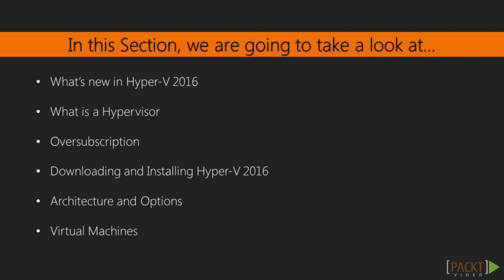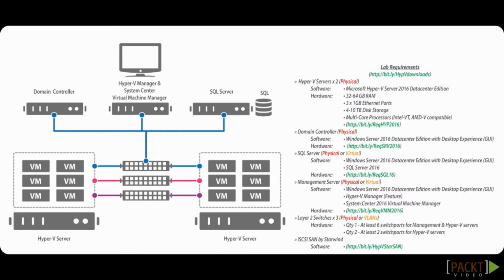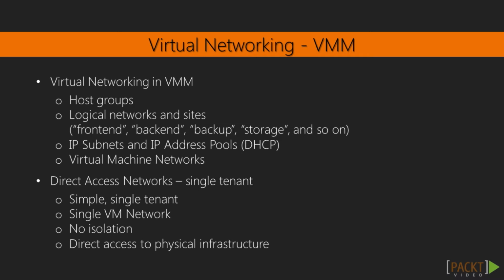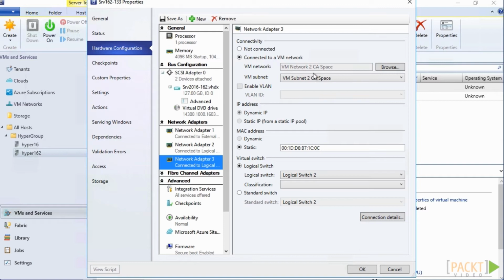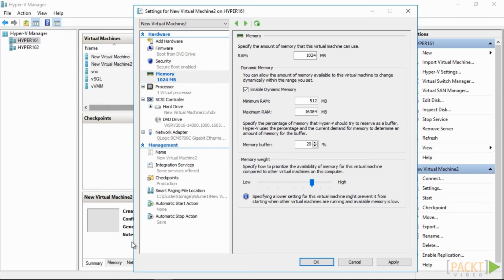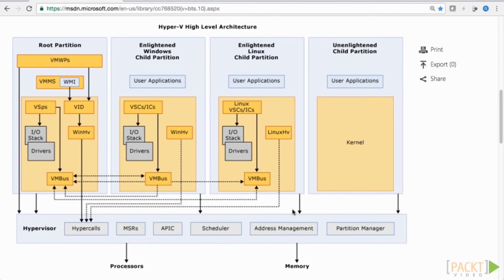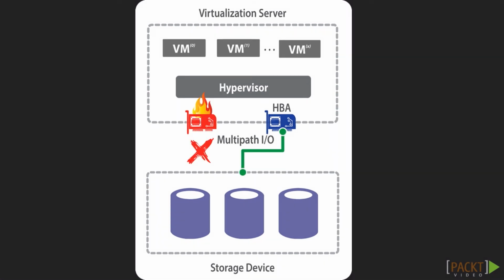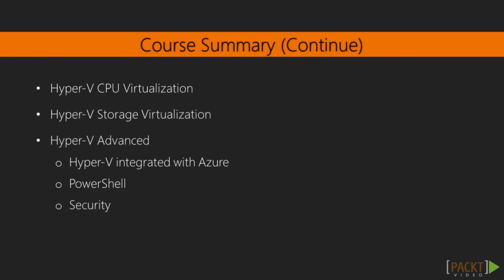Learning Windows Server Hyper-V 2016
Develop effective skills to design and implement server virtualization using Windows Server 2016 Hyper-V

Learn how to leverage Hyper-V 2016 to perform essential tasks on the Windows Sever 2016 platform
Get to grips with essential concepts such as network, memory, and storage virtualization
A learning tutorial that ensures you perform server virtualization with ease

Learning
Explore the new features of Hyper-V 2016
Master Hypervisor
Manage virtual machines with Hyper-V Management
Learn to set up Hyper-V networks and CPU virtualization
Learn to decouple substrates in Hyper-V memory and storage virtualization
Configure Azure public clouds and Hyper-V private clouds
Learn the crucial security features to protect your virtual environment

About
Windows Server Hyper-V lets you build a virtualized server computing environment that enables you to create and manage virtual machines. This improves the efficiency of your computing resources and frees up your hardware resources. Hyper-V is now a serious contender in the hypervisor space, and it's time for you to learn it.

This course will help you master the fundamentals and core components of Hyper-V. You will start by walking through the basics of installing and configuring Hyper-V 2016. Then you will learn in detail about the Hyper-V Manager, networks, and memory virtualization. You will gain an in-depth knowledge of CPU and storage virtualization. You will also get to grips with advanced topics such as hybrid cloud setup with Azure, PowerShell, and Hyper-V security.

By the end of this course, you will be an intermediate-level system administrator, confident in your mastery of the basic functioning of Hyper-V 2016, and you will find it extremely easy to implement server virtualization using Hyper-V 2016.

This step-by-step learning tutorial will cover all the core virtualization techniques of Hyper-V 2016 in a practical and engaging manner.

Getting Started
The Course Overview
What’s New in Hyper-V 2016?
What Is a Hypervisor?
Oversubscription
Downloading and Installing Hyper-V 2016
Architecture and Options
Virtual Machines
Hyper-V Management
Hyper-V Manager
Managing Virtual Machines
Managing Resource Virtual Machine Manager
Operating System Support
Hyper-V Network Virtualization
Network Virtualization, Virtual Network Types, and Virtual Switch Types
Hyper-V Virtual Networking Hyper-V Manager
Direct Access Network Virtual Machine Manager
Hyper-V Virtual Networking Network Virtualization
SR-IOV
VLANs
Policies
Load Balancing
Hyper-V Memory Virtualization
Memory Virtualization
Memory Configuration
Memory Overhead, Smart Paging, and NUMA
Counters, Statistics, and Performance
Hyper-V CPU Virtualization
CPU Virtualization
Virtual CPU Configuration
Enlightened I/O
CPU Affinity
CPU Performance and Monitoring
Hyper-V Storage Virtualization
Storage Virtualization
Configuring Storage Virtualization
IOPS
Multipath I/O
Shared Versus Dedicated Storage
Failover Clustering
Resilient File System (ReFS)
Live Migration
Storage Spaces
Hyper-V Advanced Topics
Hybrid Clouds
PowerShell
Security